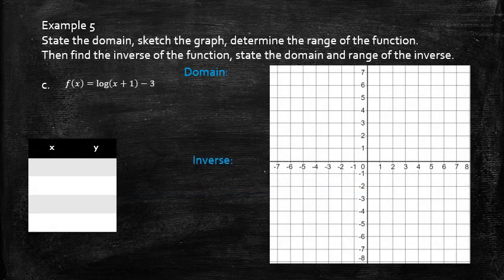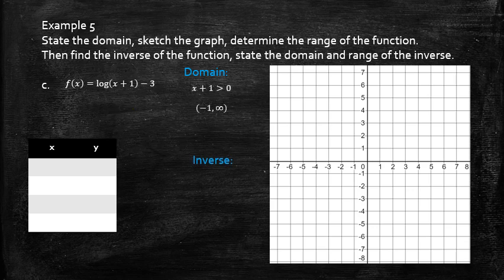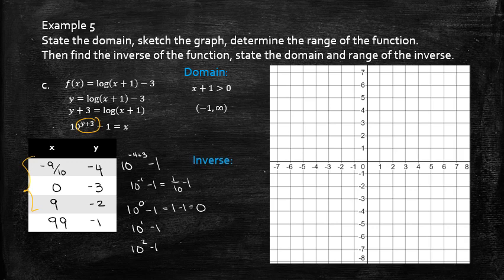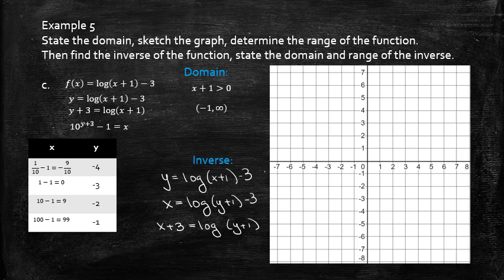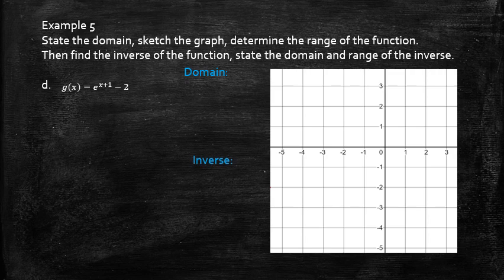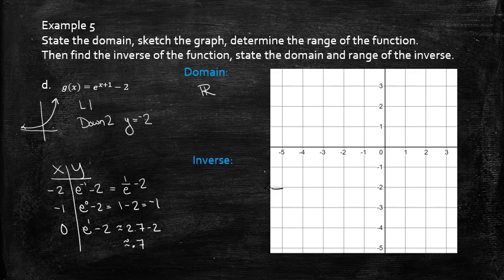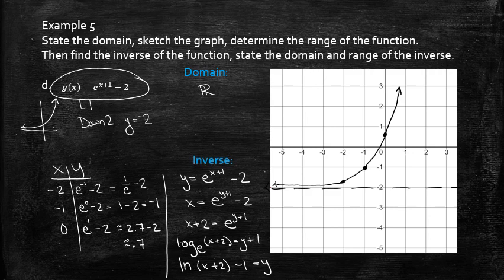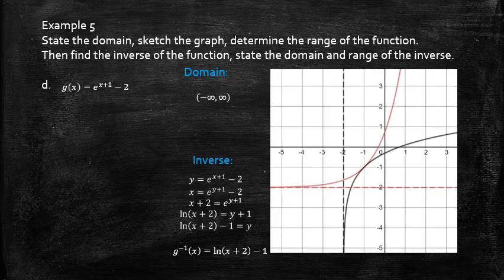M8 6.4 Part III